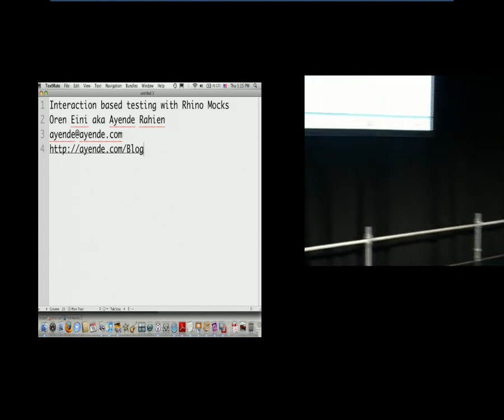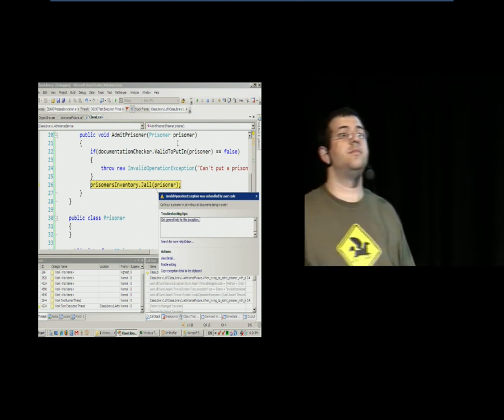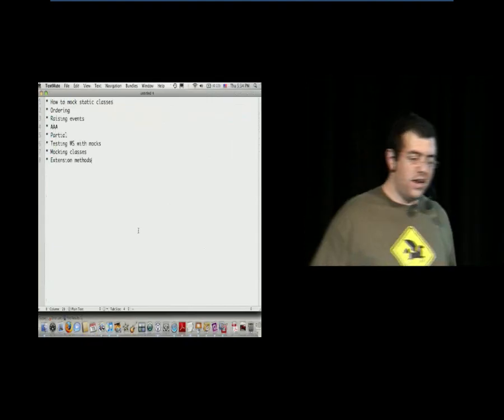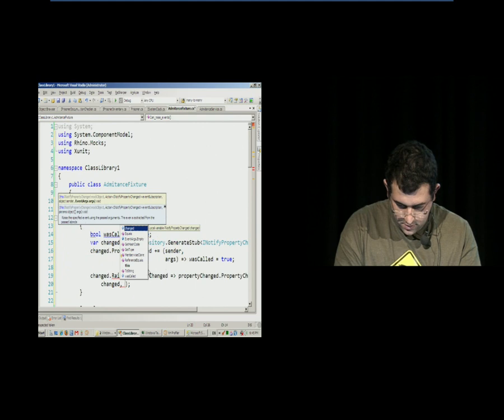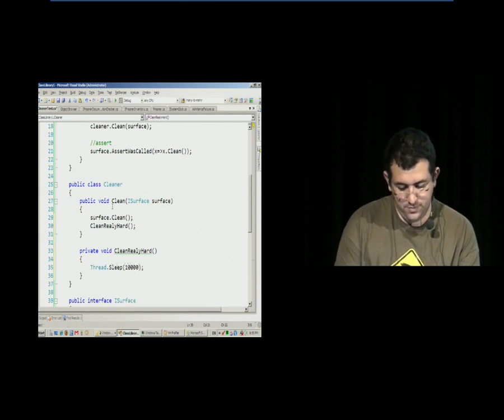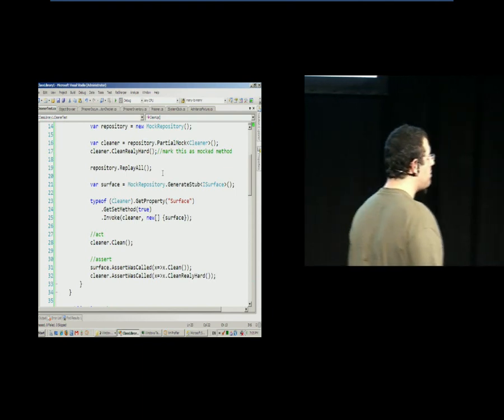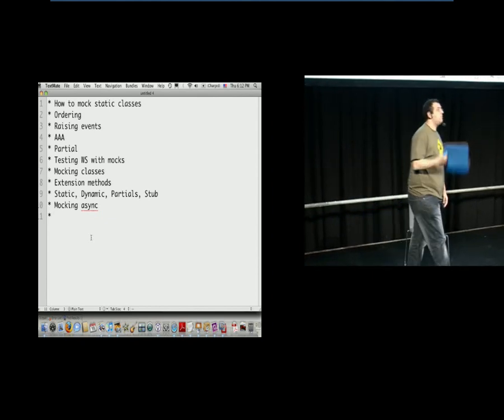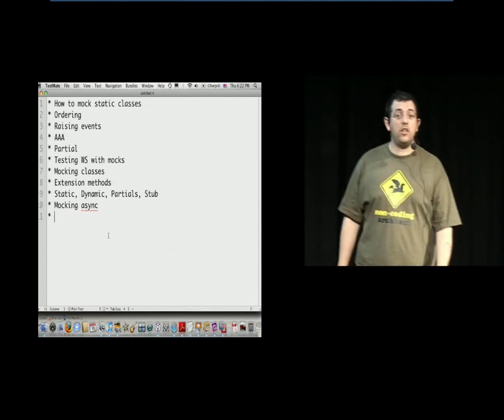Ayende Rahien Interaction Based Testing with Rhino Mocks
In the video titled "Interaction Based Testing with Rhino Mocks," Ayende Rahien, a renowned software developer and creator of Rhino Mocks, delves into the principles and practices of interaction-based testing using the Rhino Mocks framework. He begins by contrasting interaction-based testing with state-based testing, highlighting scenarios where each approach is most effective. Rahien then provides a comprehensive walkthrough of Rhino Mocks, demonstrating how to set up mocks, define expectations, and verify interactions within .NET applications. Throughout the session, he emphasizes best practices, common pitfalls, and the importance of writing maintainable and reliable tests. This presentation is invaluable for developers seeking to enhance their unit testing strategies and gain a deeper understanding of mock-based testing methodologies.